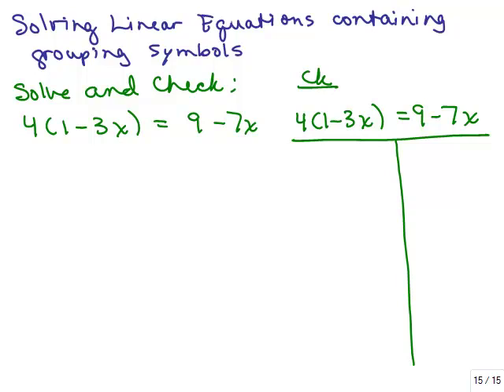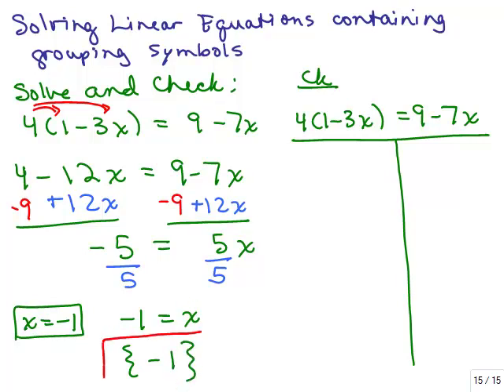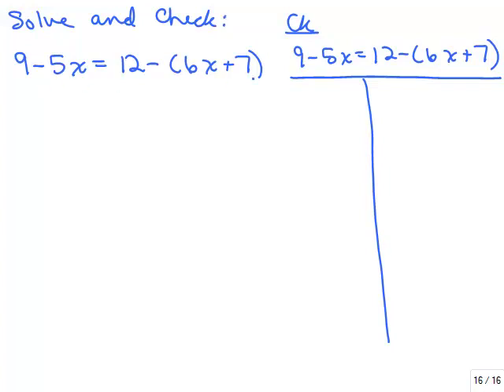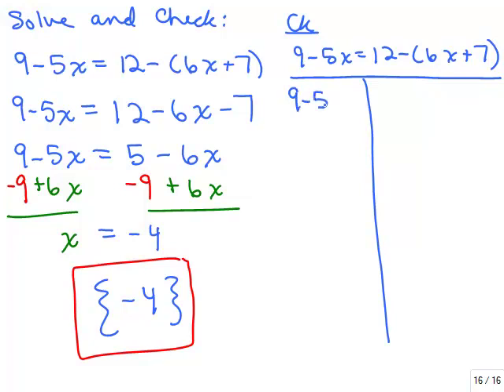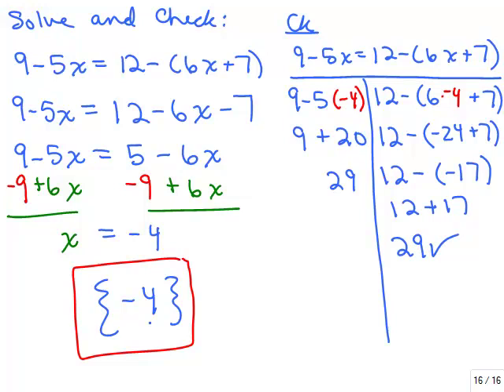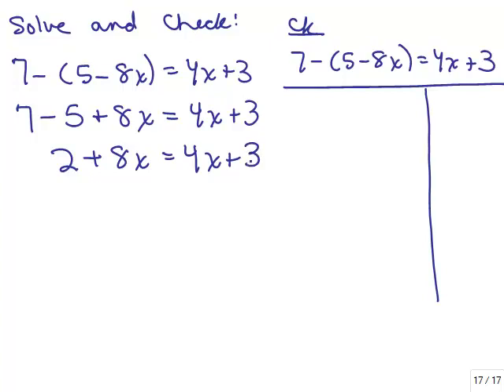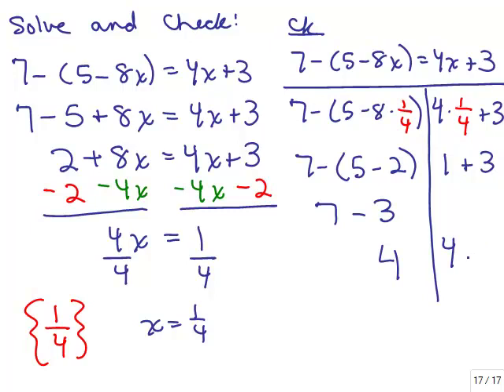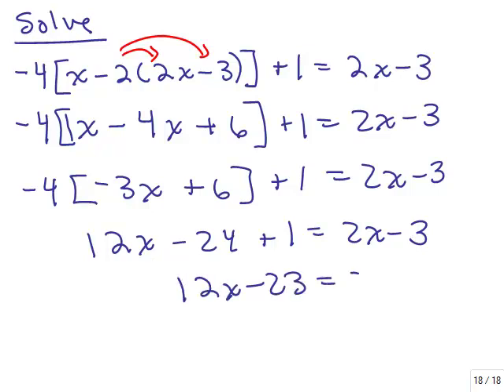Solving Linear Equations Part 11